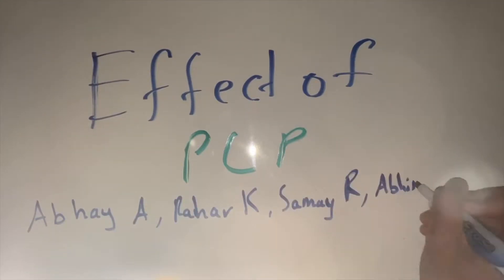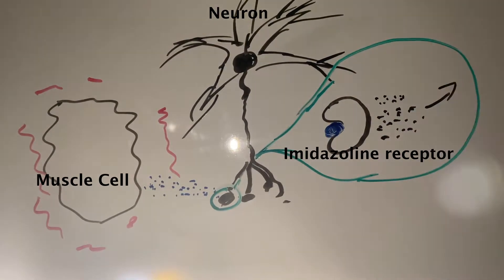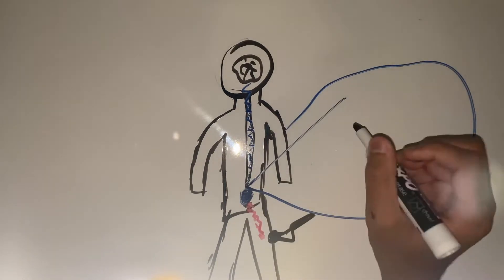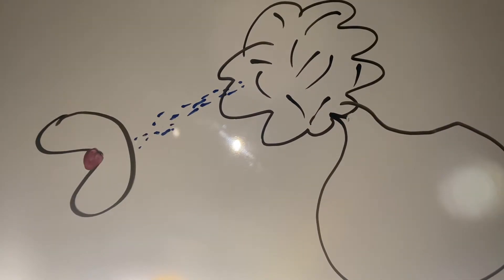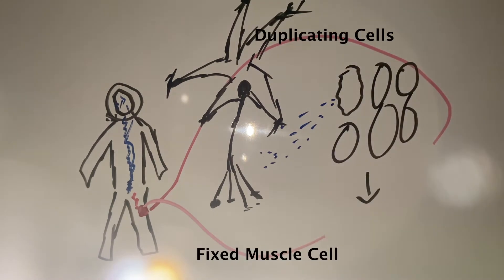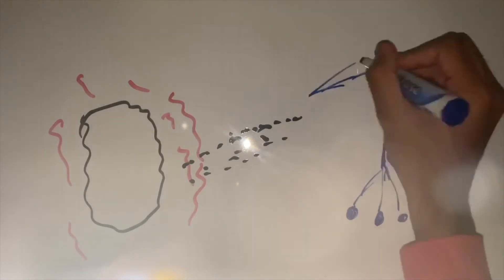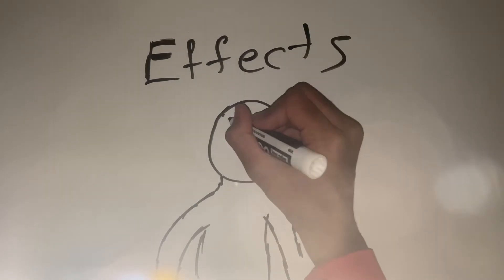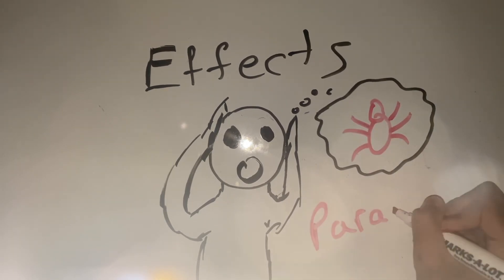How PCP affects the body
Works Cited

Kathleen Davis, FNP. “PCP (Phencyclidine): Facts, Effects and Health Risks.” Medical News Today, MediLexicon International, 12 Oct. 2017,
National Institute on Drug Abuse. “4: Pathway for Sensation of Pain and Reaction to Pain.” NIDA,
“Pain Pathways - The General Pain Pathway - Activation of First Order Neurons.” TeachMePhysiology,